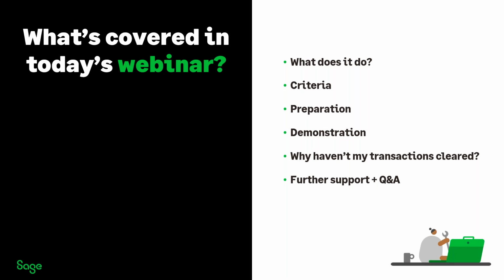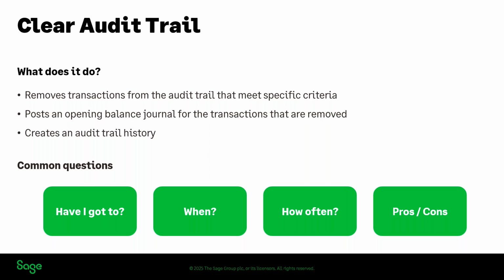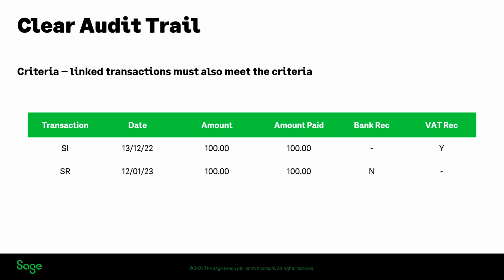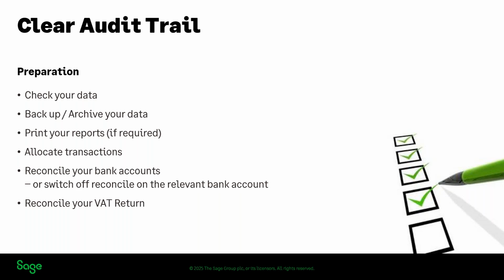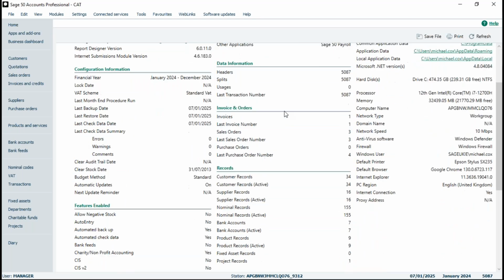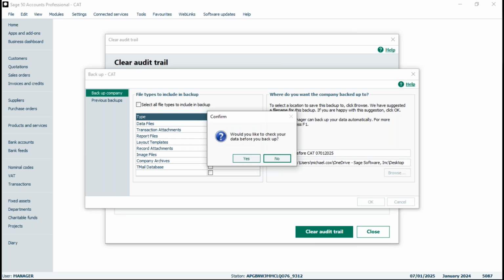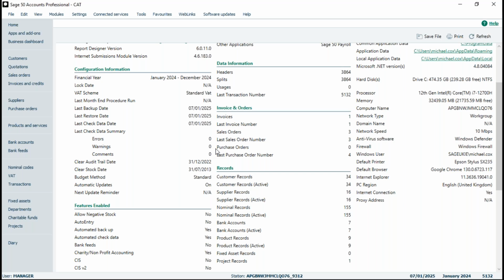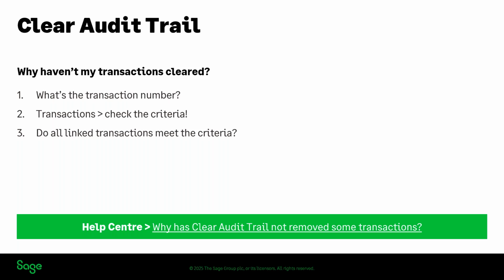Sage 50 Accounts (UK) - Clearing your Audit Trail